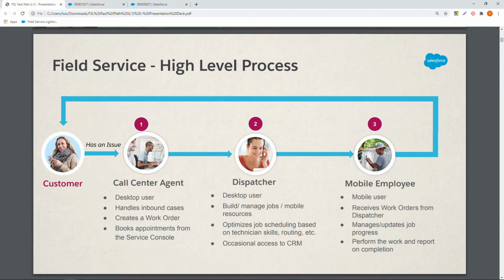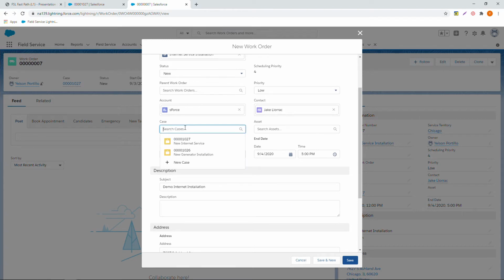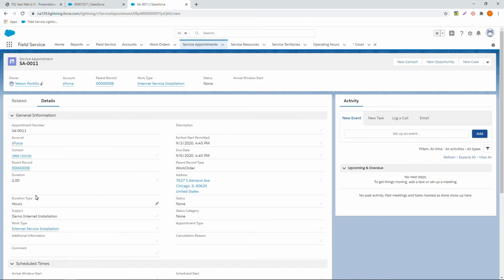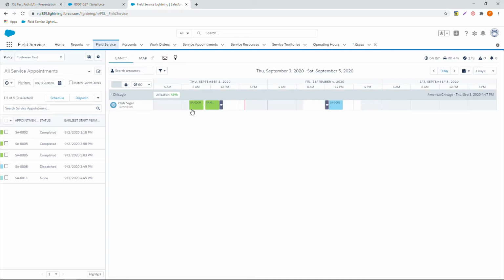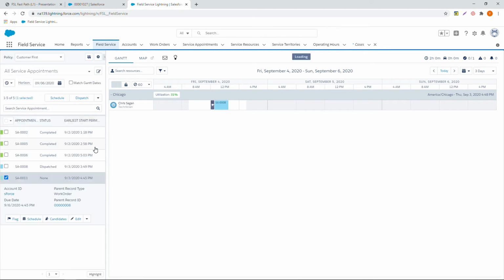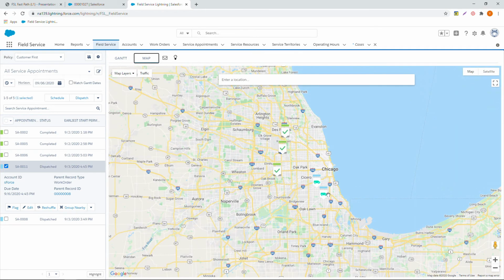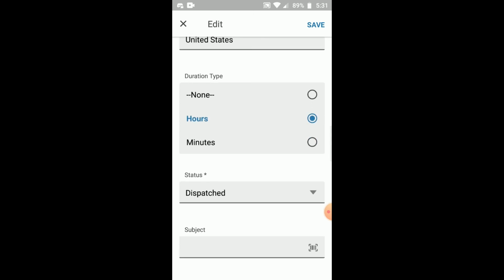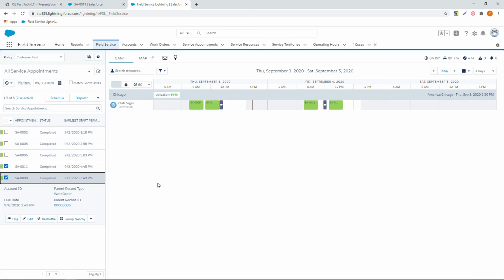Salesforce FSL Overview by Brick Lane